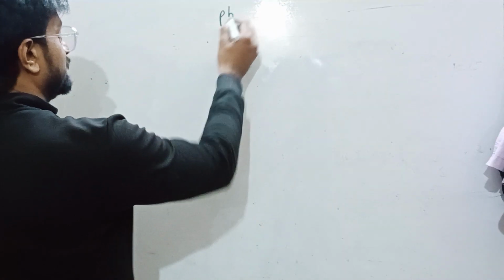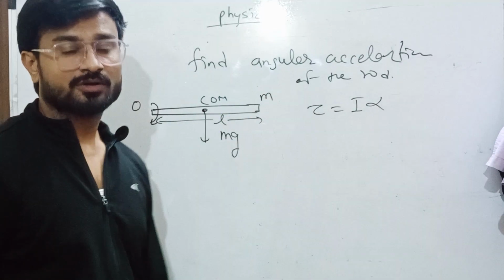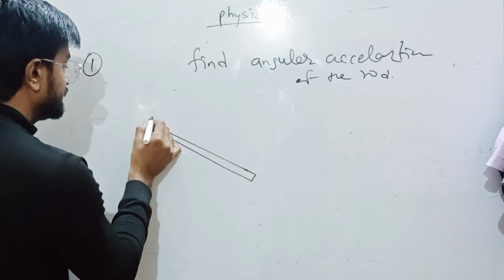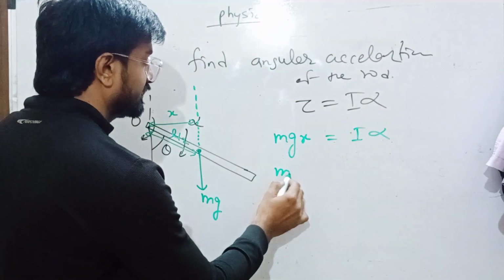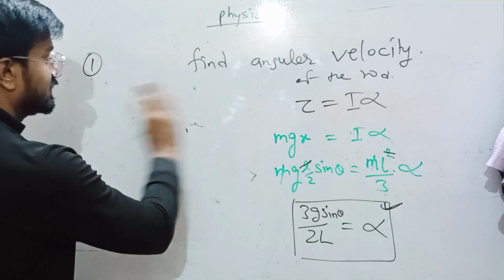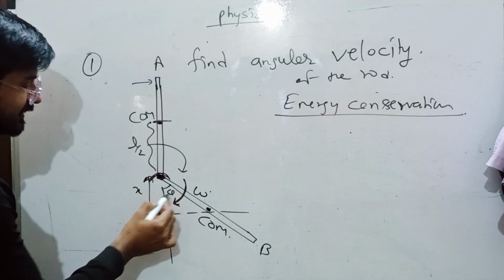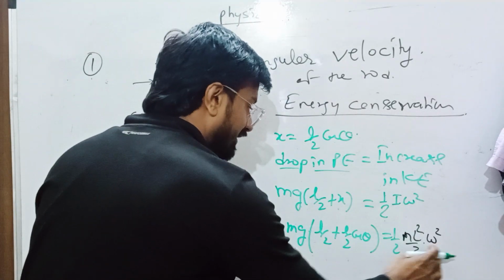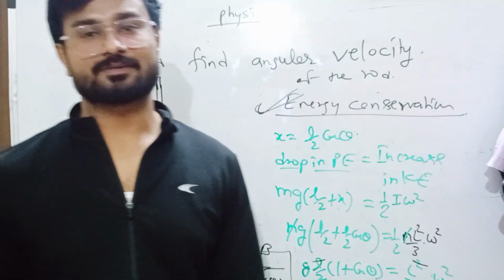rotational motion (how to find angular acceleration) JEE mains and advanced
How to find angular acceleration and angular velocity of rod which is free to rotate in vertical plane. Rod is pivoted at one end of the the rod.